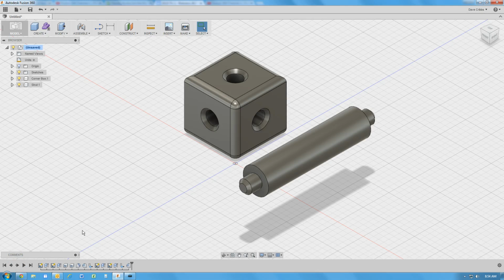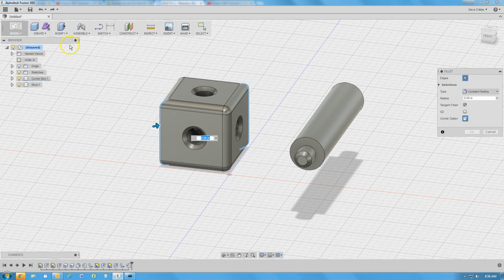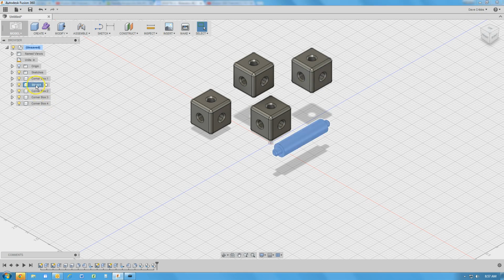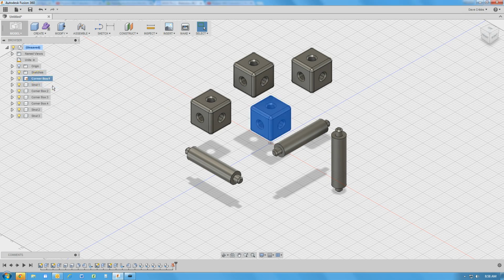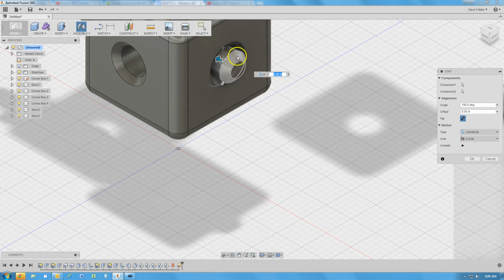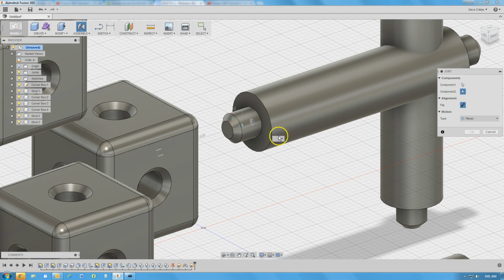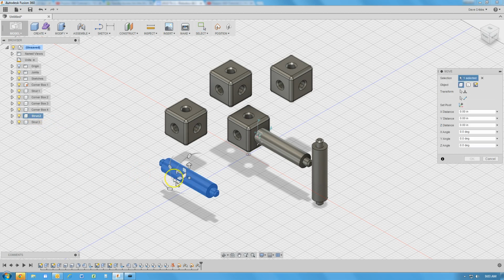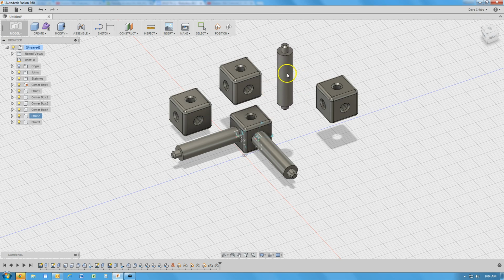Fusion 360 Tutorial 3